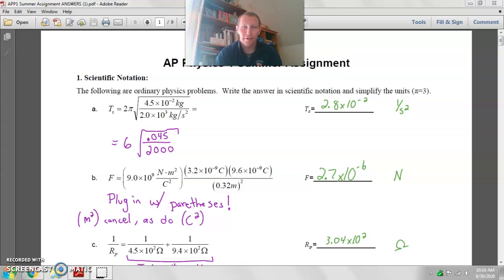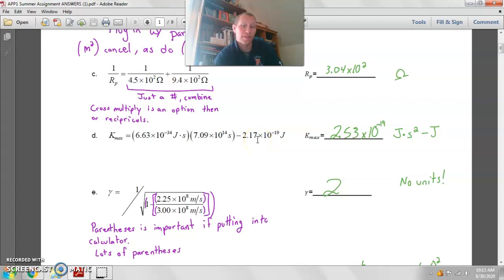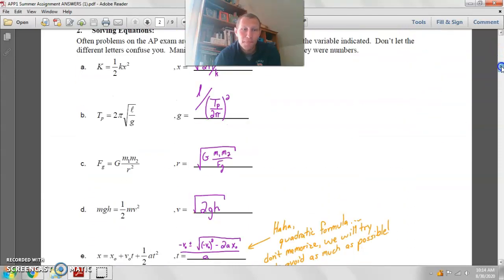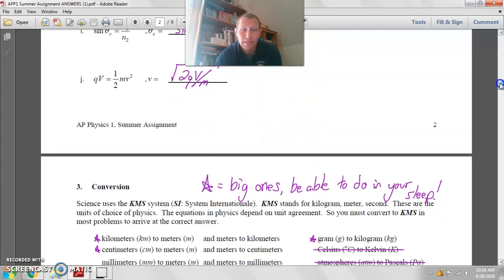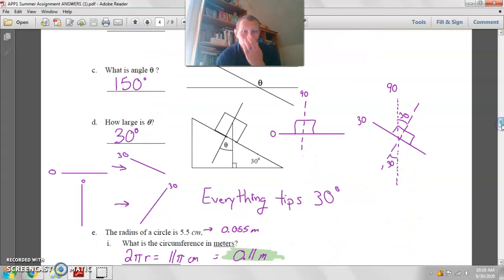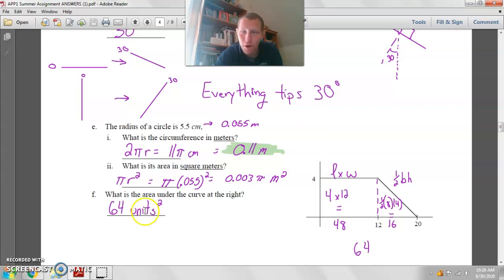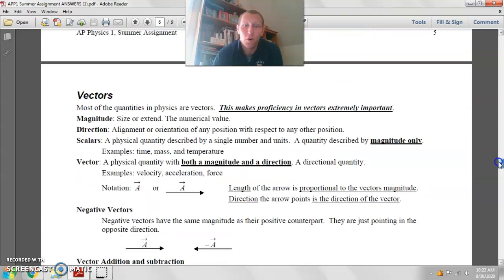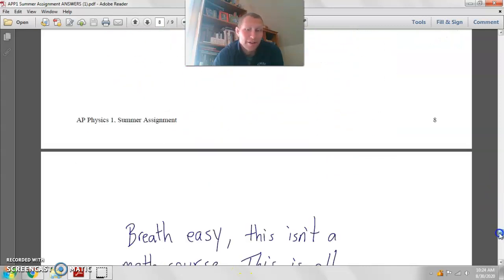AP Physics Summer Assignment